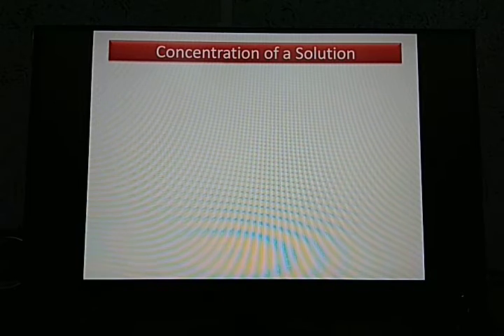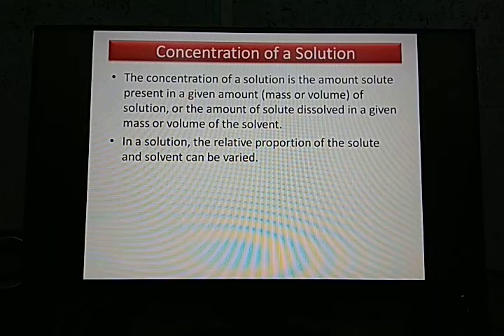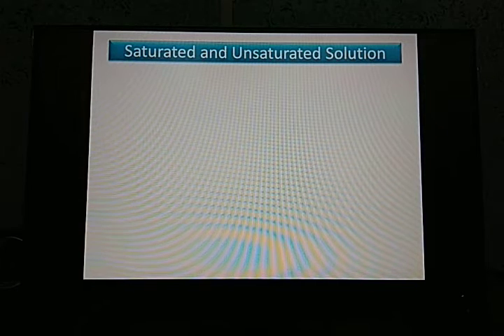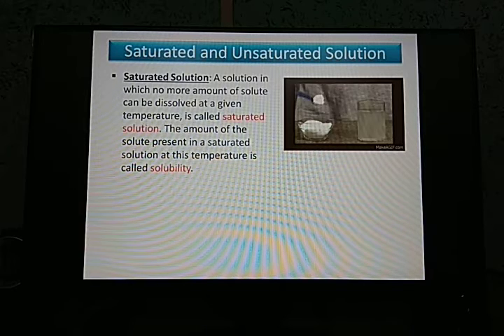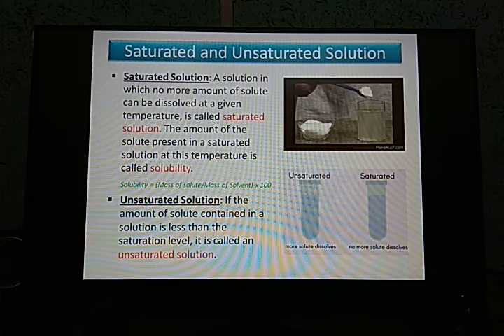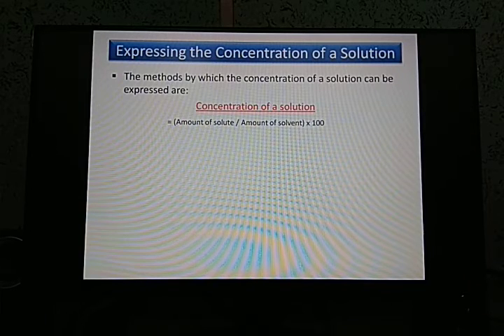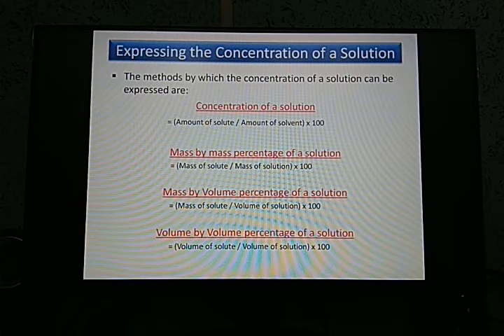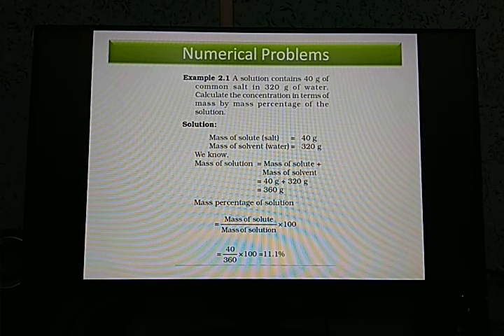Concentration of a Solution | Class IX (Science)